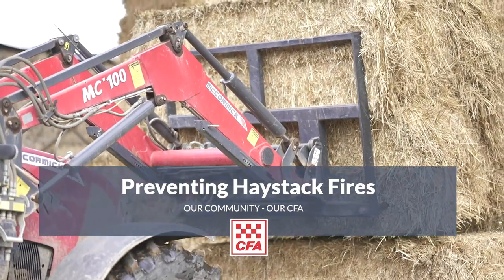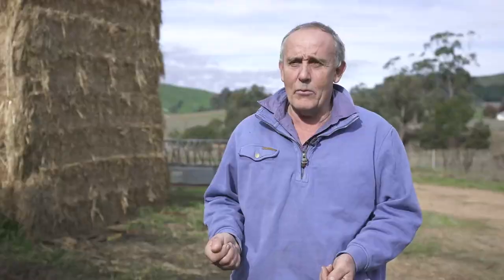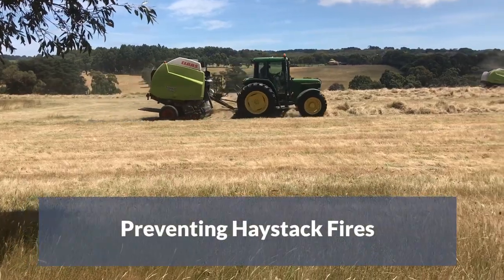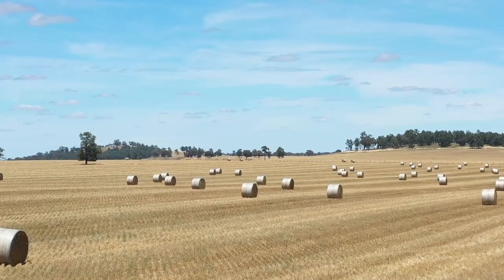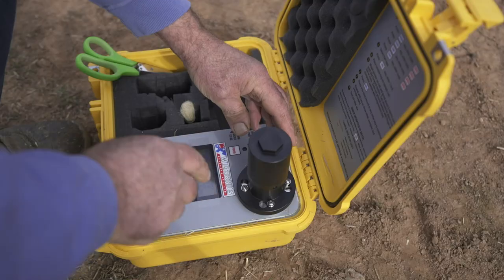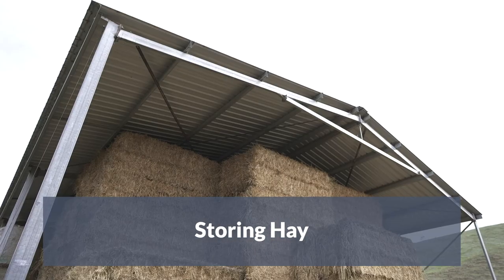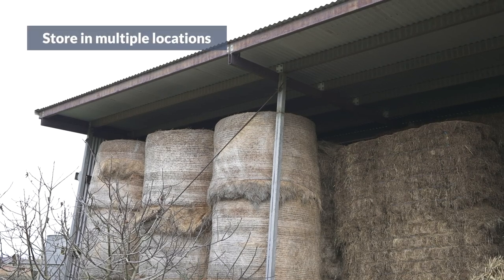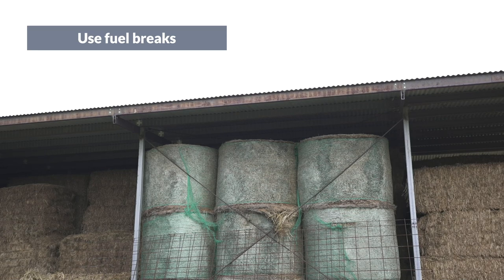Preventing haystack fires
CFA attends around 150 haystack fires every year.  The number one cause of haystack fires is when hay containing too much moisture spontaneously combusts.

00:00 Haystack fires
00:06 Causes of haystack fires
00:22 How hay overheats
00:57 Preventing haystack fires - cutting
01:14 Preventing haystack fires - storing
01:50 Preventing haystack fires - monitoring & action

Produced by CFA's Community Engagement Team.
Uploaded: LM